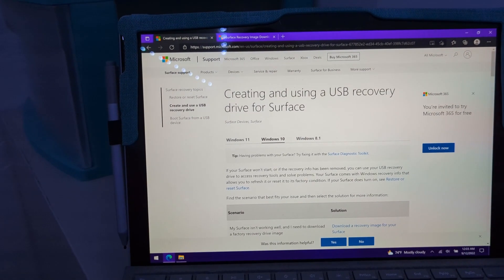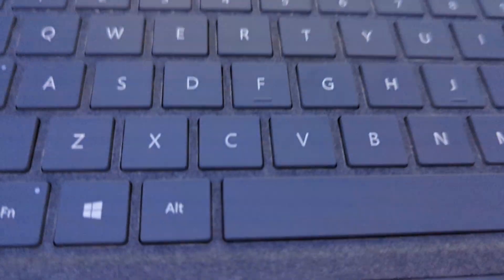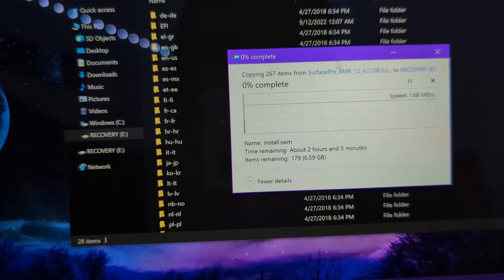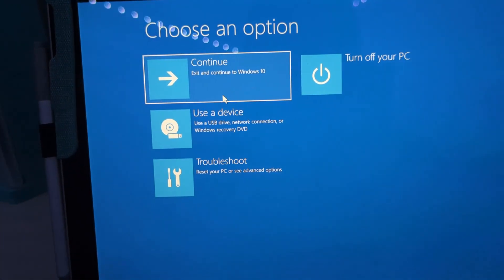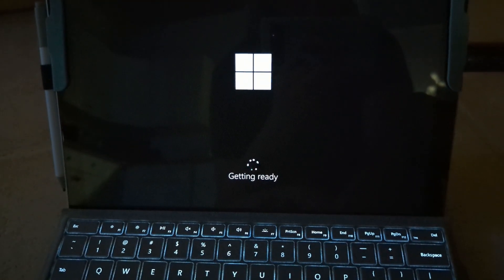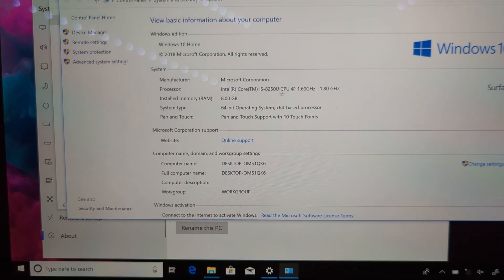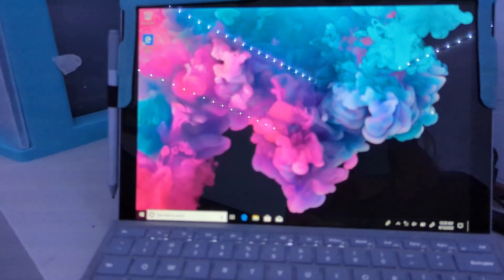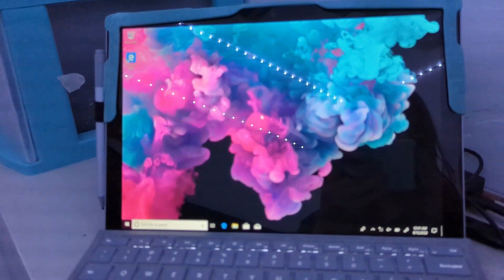Restoring the original OEM image on my Surface Pro 6!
I decided to see what the original OEM install looks like again on my Surface Pro 6. It has been a while since I have seen it. I wanted to restore it because that OG install got lost a long time ago, as well as it might run better on it. I did record a video of me unboxing my Surface back in 2018. If you want to watch it, here's the link to that video

This video shows the process and steps to restore the OEM image. This should work with any Surface device, just be sure to provide the correct model and serial number.

Since I used the older OEM image, I am going to have to run Windows Updates on it. If you are restoring the image on yours, I highly recommend downloading the latest image available to save time. I might make a video of doing that in the future if I ever decide to restore it again.

I was going to upload this on Monday, but I have not had a Wednesday video in a few weeks. Since looking back is finally over, I will most likely upload videos on Mondays instead from now on.

I am glad Microsoft has the Surface factory images available, it's nice!

Chapters:
0:00 - Intro
1:00 - Showing the instructions & requirements
2:04 - Getting the factory image
2:52 - Creating the recovery drive
3:57 - Copying recovery image files to USB
5:32 - How to boot the USB
6:00 - Booting the recovery USB
6:22 - Starting the recovery process
6:59 - Recovery process started & recovering
8:55 - At the setup (OOBE)
10:26 - At the desktop & looking around
11:12 - Pictures of when I first got my Surface
11:42 - More looking around and talking
14:02 - Wrap up